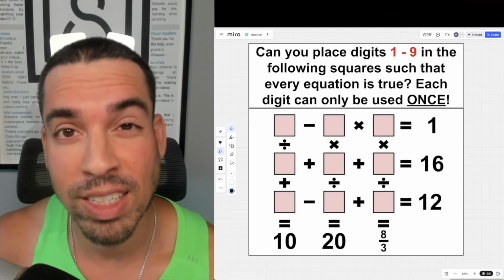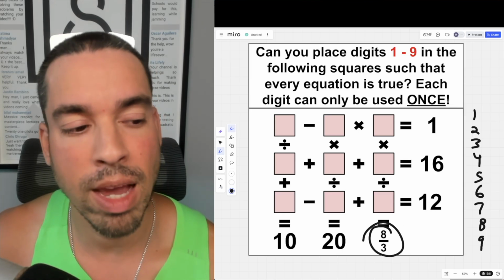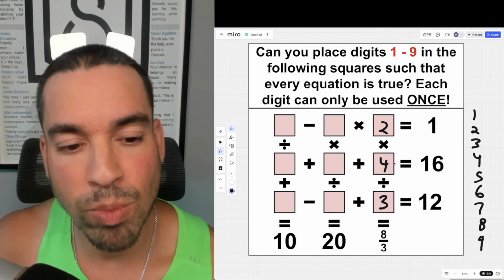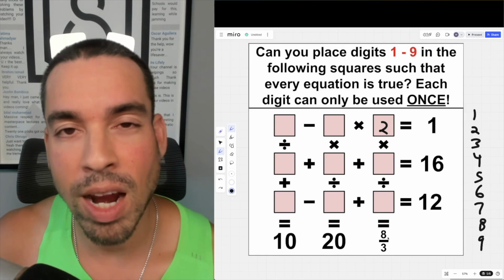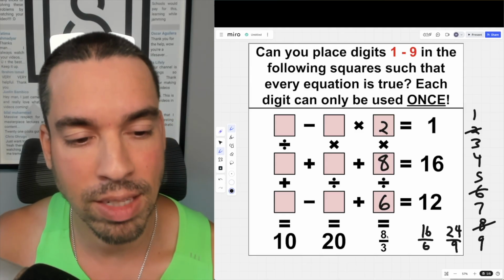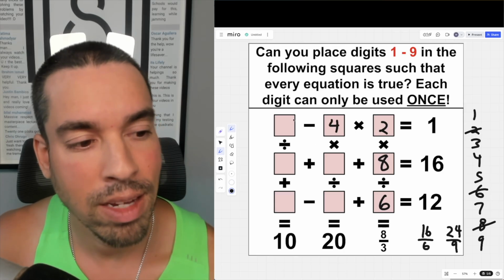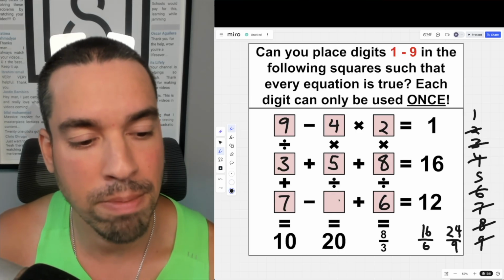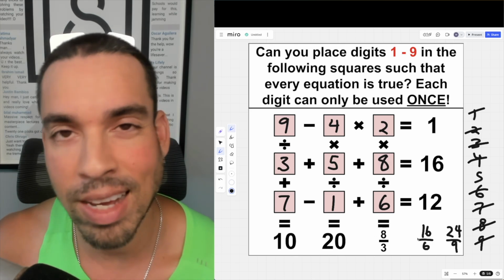🤯 One Digit Off?! Can You Solve This Wild 1–9 Math Grid with Fractions?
This one’s not just a brain teaser—it’s a brain twister! 🌀

Your mission: Use the digits 1 through 9 exactly once to complete a 3x3 grid where every row and column forms a valid equation. But here’s the twist—one of the answers is 8⁄3, which means you’ll need to embrace fractions, division, and a whole lot of logic!

With subtraction, multiplication, division, and addition all packed into this grid, it’s a mathematical juggling act that challenges your reasoning, boosts number sense, and takes your problem-solving to new heights.

It’s clever. It’s tricky. And oh yes—it’s incredibly satisfying to solve!

Timestamps:
0:00 Introduction
0:05 Math Puzzle
0:32 Huzefa's Explanation
2:51 Answer Revealed

Call to Action:
Think you’ve nailed it? Share how you handled that 8⁄3 challenge, and tag a math buddy to take it on too! 🧠➗🎯